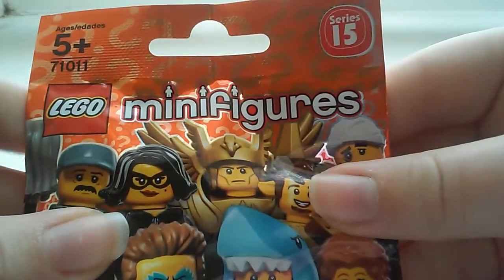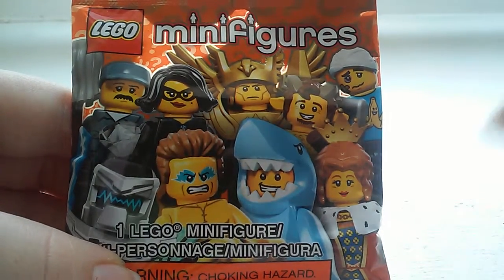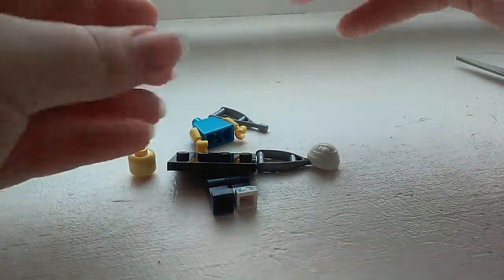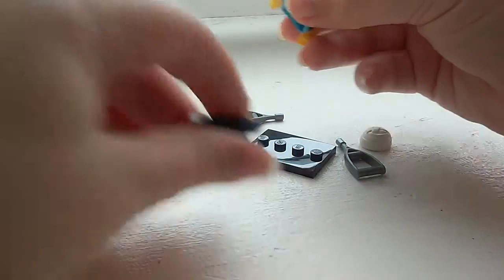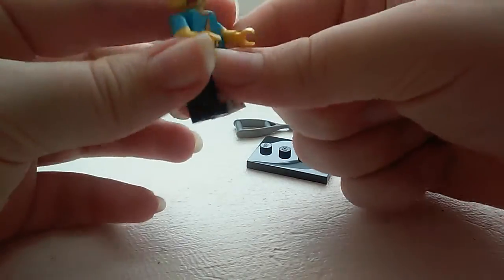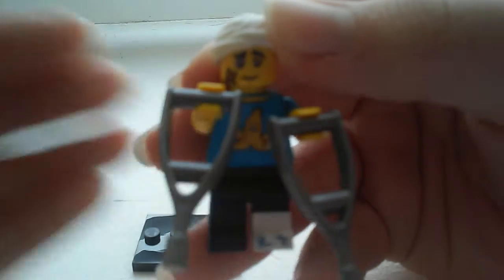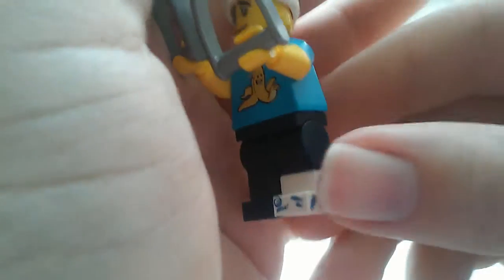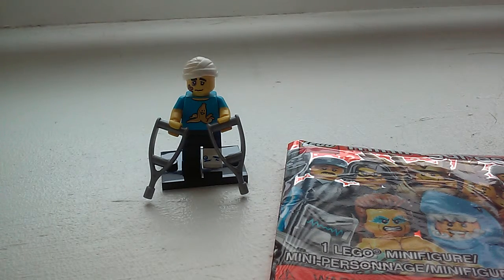Lego blind bag series 15.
I found this at target for $3.99